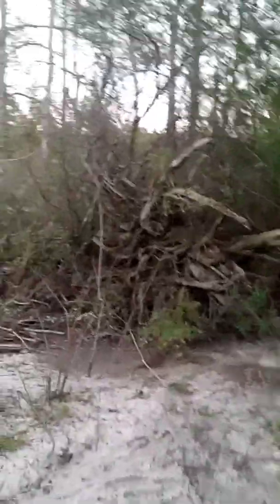150 miles in a diy canoe 1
a trip I took in a DIY sailing canoe down the shoal River in Northwest Florida approximate 150 MI part one of the journey